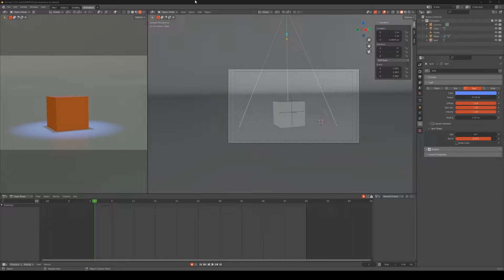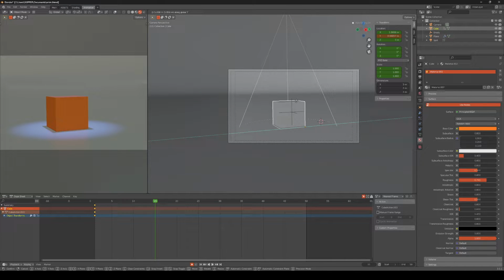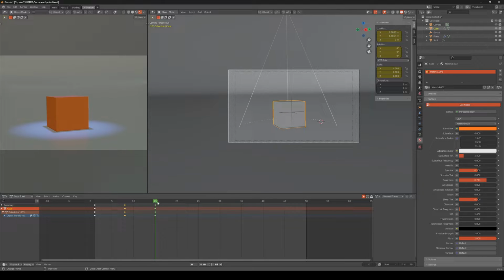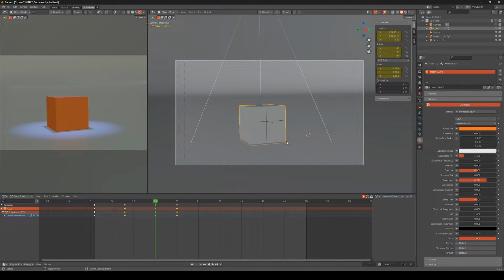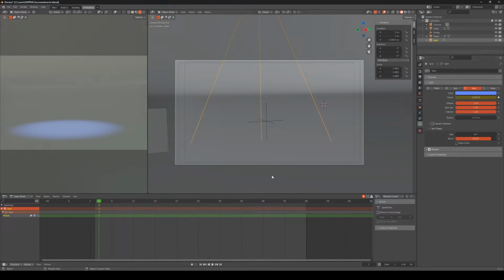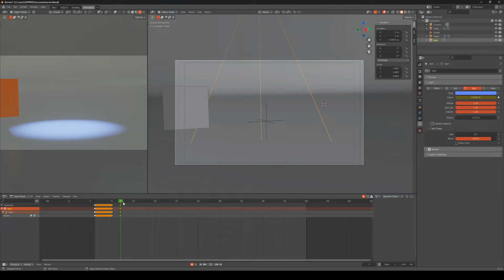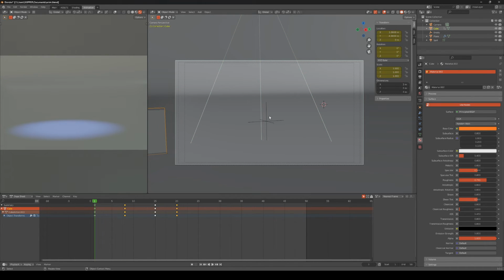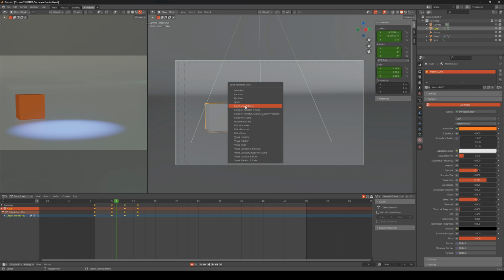15_Blender 101 Animating in Blender - Part 15